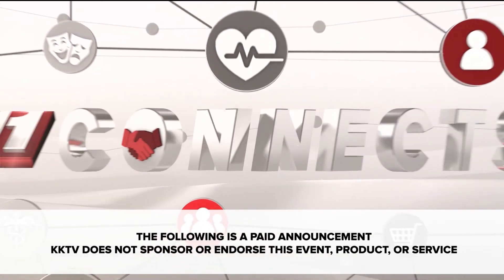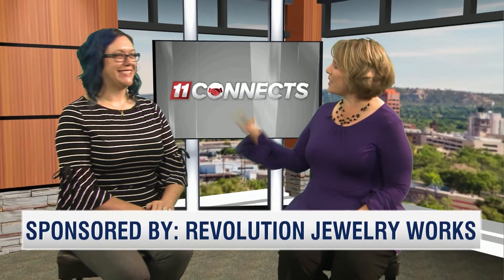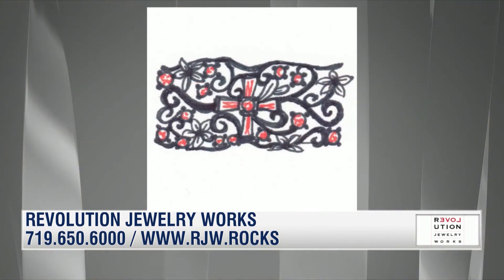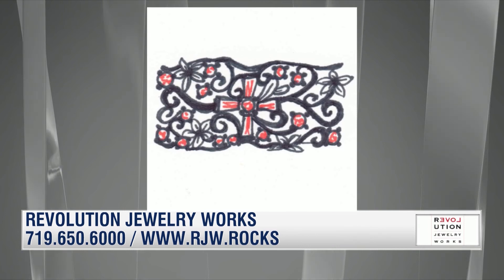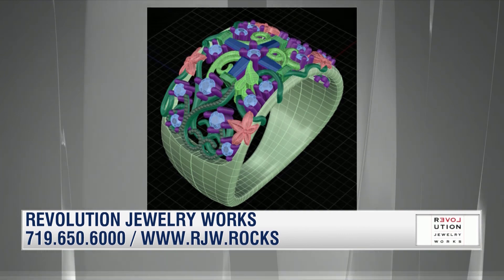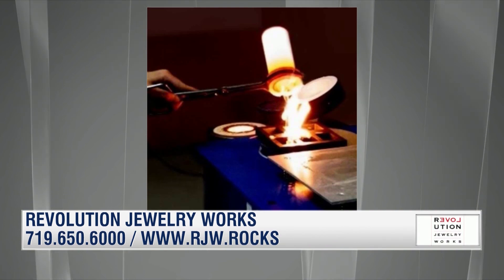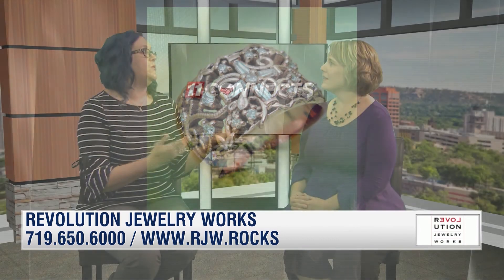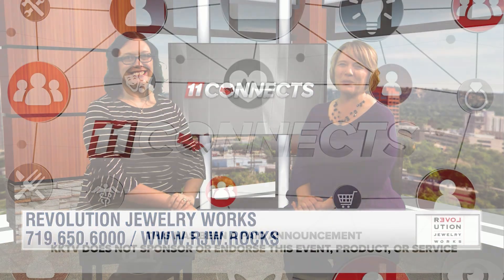RJW Showroom Expansion Short Version 09 17 19